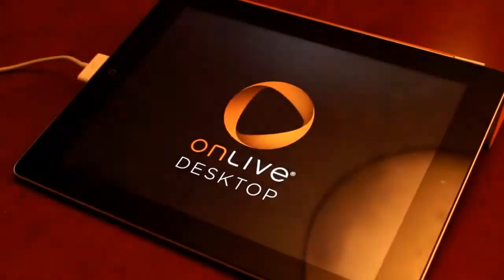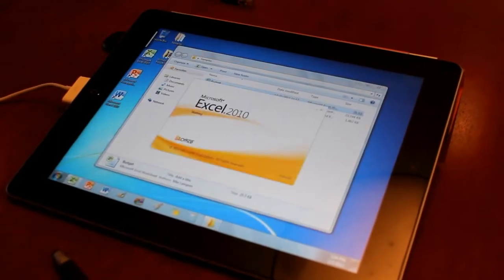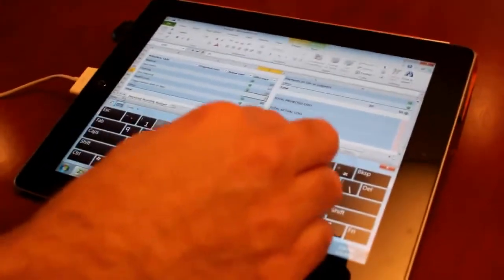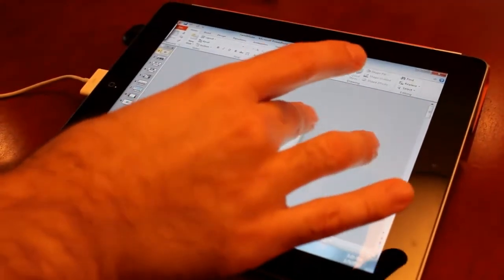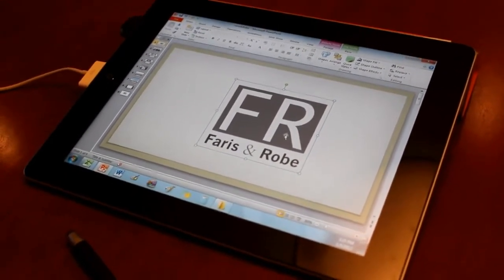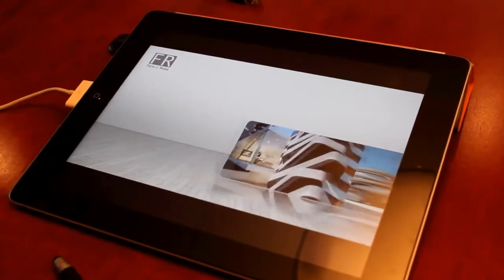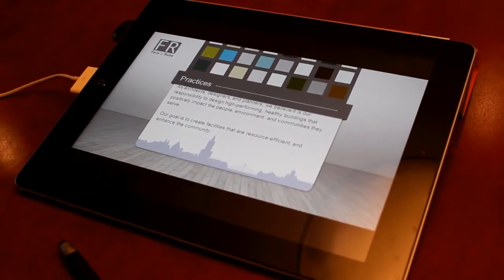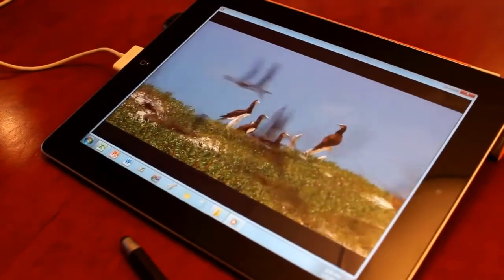More Onlive Cloud Desktop @ CES 2012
Another look at the Onlive Cloud Desktop... very scarily similar to our own product... Credits: Engadget